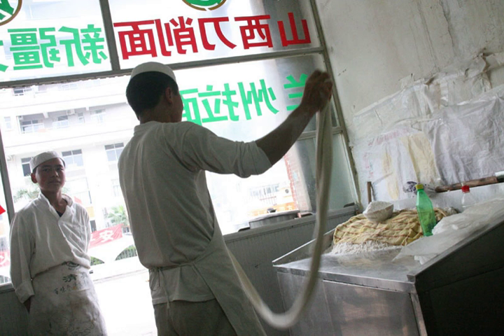Lamian | Wikipedia audio article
This is an audio version of the Wikipedia Article:
Lamian

00:00:32 1 Description
00:02:44 2 Use in dishes
00:03:17 3 Region
00:03:26 3.1 China
00:04:32 3.2 Singapore
00:05:03 3.3 United States
00:05:43 3.4 Australia
00:06:34 3.5 Philippines
00:06:56 4 See also
00:07:11 5 Footnotes

- Socrates

SUMMARY
Lamian is a type of Chinese noodle. Lamian is made by twisting, stretching and folding the dough into strands, using the weight of the dough. The length and thickness of the strands depends on the number of times the dough is folded. This unique method of making noodles originated in China. The Songshi Yangsheng Bu (simplified Chinese: 宋氏养生部; traditional Chinese: 宋氏養生部), which was written by Song Xu and dates back to 1504, has the earliest description of the method to make lamian.